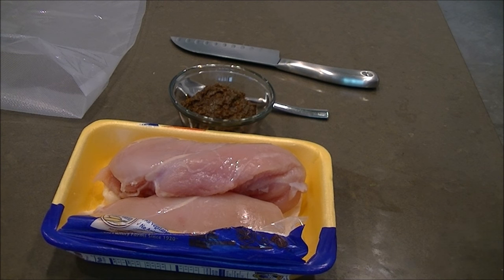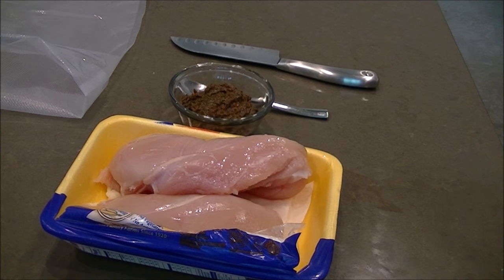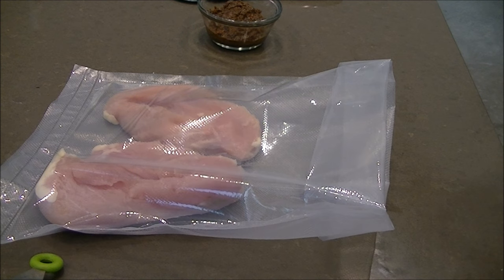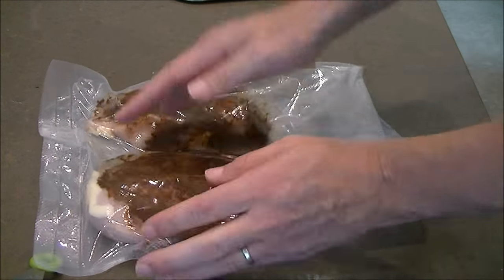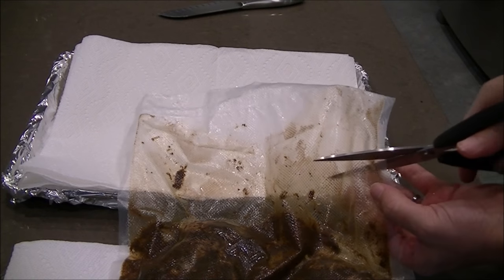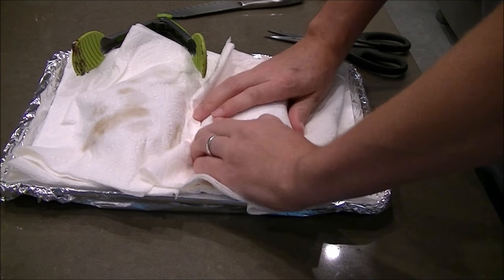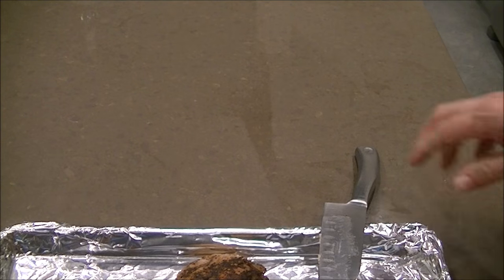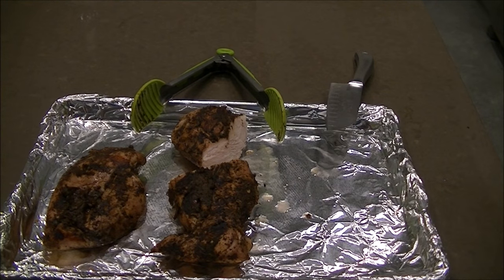Sous Vide Jerk Grilled Chicken Breasts - Juicy!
Best way to grill chicken in my opinion!  I decided to show what Sous Vide thick cut chicken breasts came out like if cooked sous vide and then grilled.  I cooked the breasts in a 145F bath for 2 hours then grilled them for 2 minutes each side.  Prior to cooking I applied some Jerk sauce to the breasts, thats it!  Came out super spicy and juicy, you must try it!

You can get my entire Sous Vide setup from the links below for well under $350 Please use this ) for shopping!

Jerk. Modern Grill - Rude Girl Sauce

Anova Sous Vide Circulator

Just the Bucket I used in this video

A More Robust Bucket and Insulation Package and Rack

Blow Torch (doesn't come with fuel)

Blowtorch Fuel

Ozeri Non Stick Pan